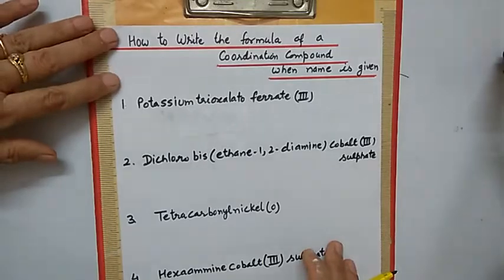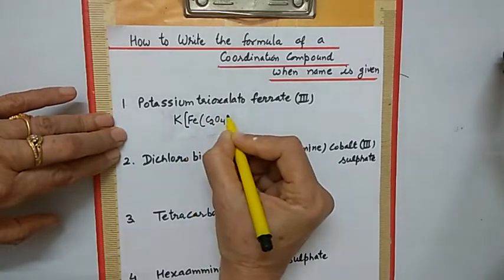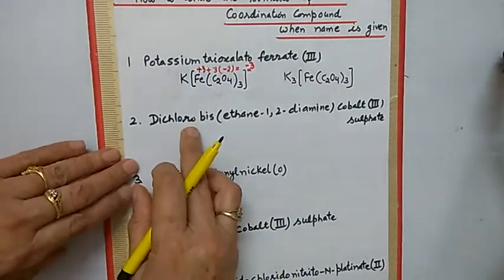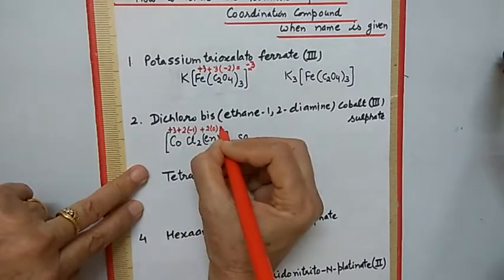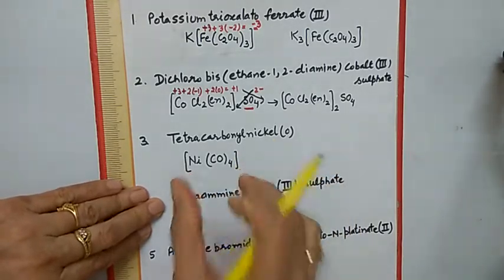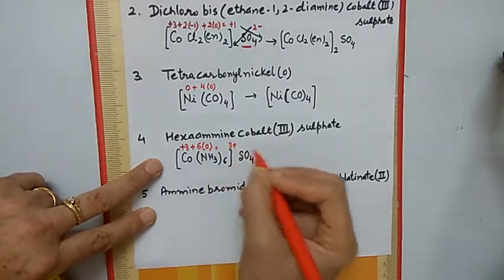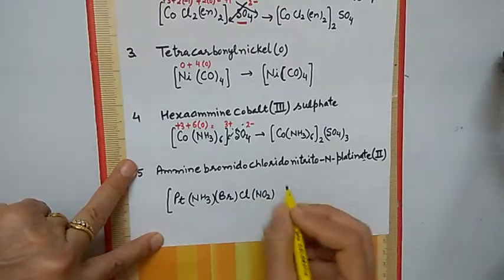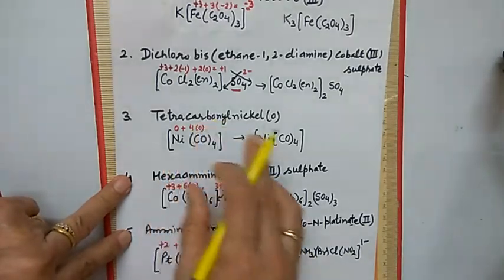Formula from IUPAC Name of Coordination compounds | Chemistry | Class 12 | Part-2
Hello Everyone,

In this video you will learn about how to write formula from IUPAC name of Coordination Compounds in a very simple and easy way.

Please share your queries/feedback in the comments section.